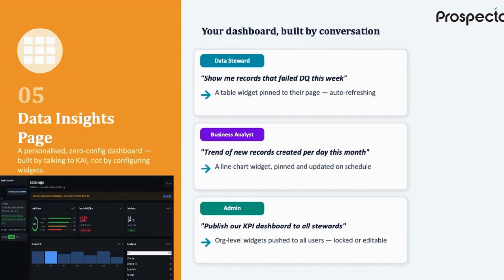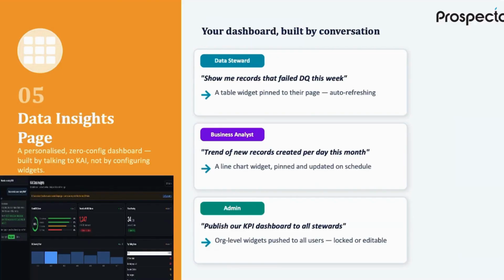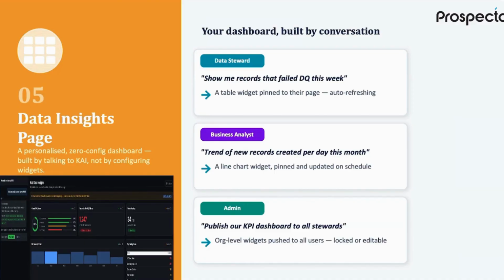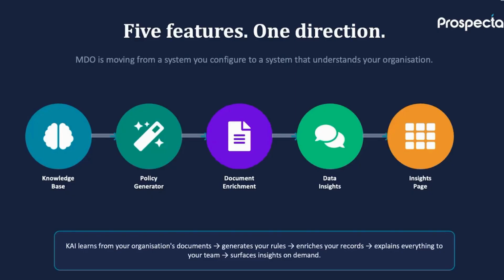KAI: The Future of Enterprise Data | Episode 5 | Data Insights Page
Create dashboards through conversation.

In the final episode of KAI: The Future of Enterprise Data, discover Data Insights Page, where KAI transforms natural-language requests into personalized dashboards and real-time business insights.

Learn how organizations can:
• Build dashboards without manual configuration
• Create role-based visualizations
• Publish KPI dashboards
• Enable smarter, faster decision-making

Thank you for following the KAI: The Future of Enterprise Data series.